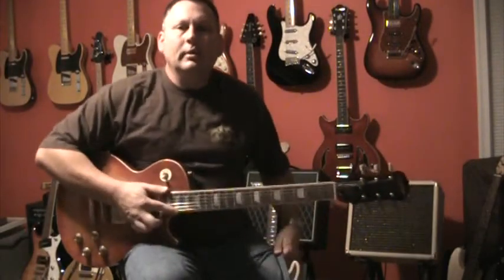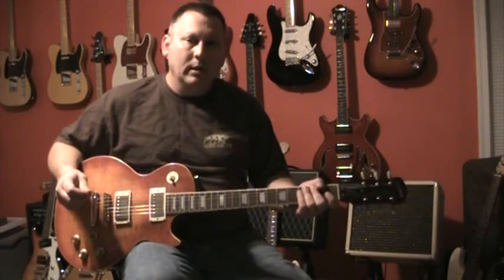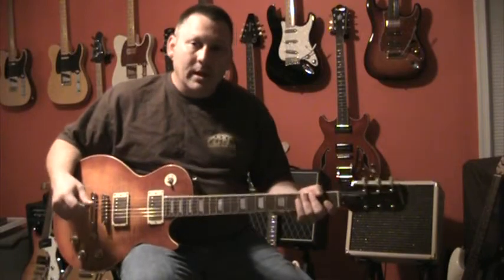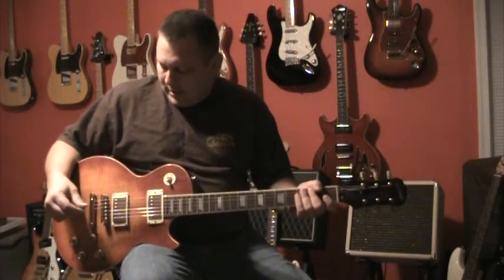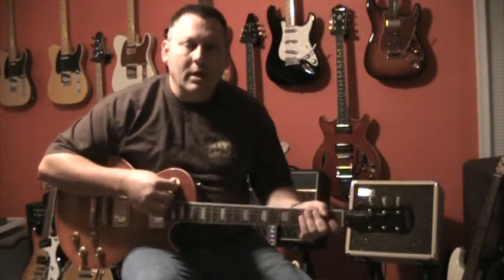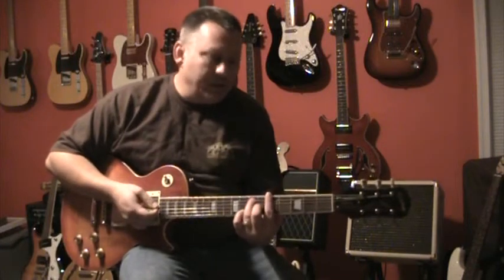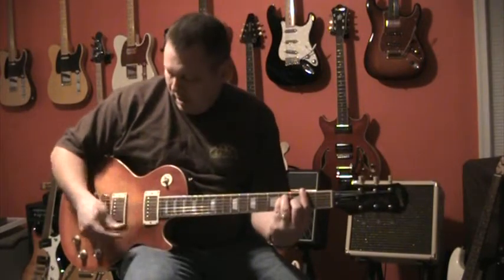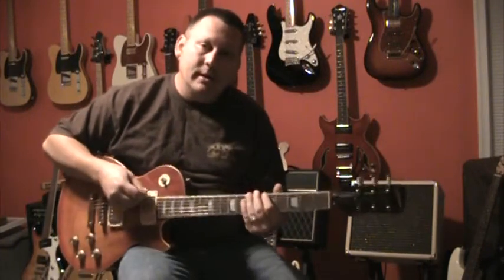Epiphone Les Paul done Peter Green style with BG "Green Lizard" Pickups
This is a quick demo of my Epiphone Peter Green Les Paul replication project guitar.  The pickups were custom wound by Bryan Gunsher, Bryan winds some awesome pickups at very reasonable prices and I highly recommend him if you are looking for some custom wound pickups for your guitar.